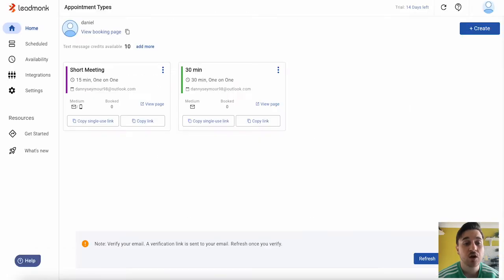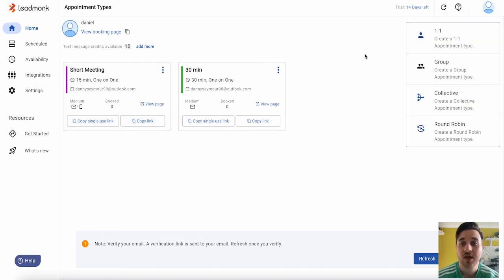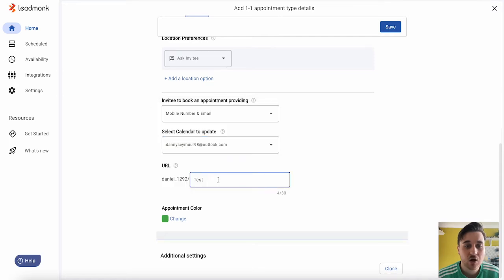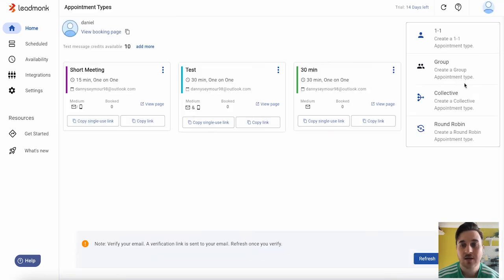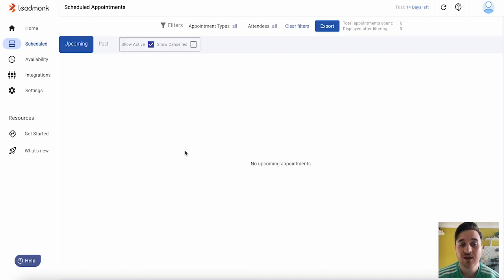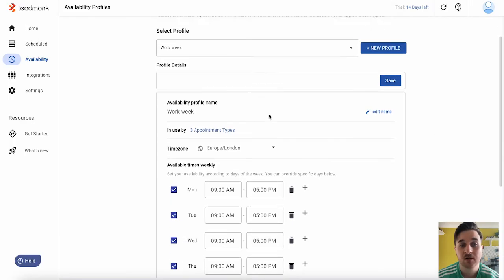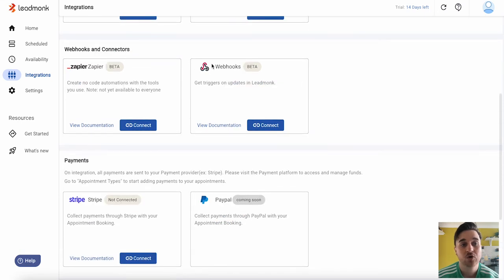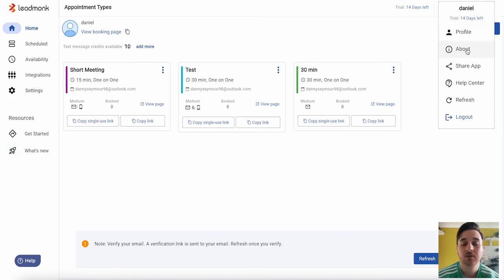Leadmonk Review: Is Leadmonk Worth The Cost? [HONEST REVIEW]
Leadmonk Review: In this Leadmonk demo, I'll be walking you through reducing no-shows with a flexible, mobile-first scheduling tool.

It’s easy to put off appointments when starting the scheduling process is a whole ordeal. ("I have to call during business hours to speak to a robot? And then speak to a person??")

Even online booking can be a headache, with limited scheduling options available and an inbox clogged with back-and-forth emails.

What if you could use a mobile-first platform that streamlines the whole booking process with features that cut down on no-shows?

Meet Leadmonk.

🕐Chapters🕐
0:00 Leadmonk Review
0:10 Leadmonk Discount
0:20 Exploring Leadmonk's Dashboard